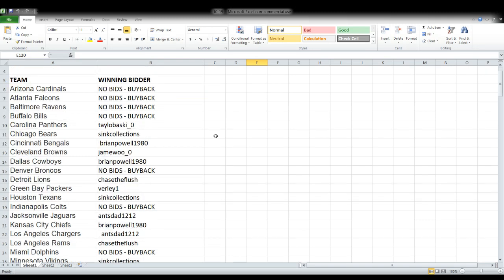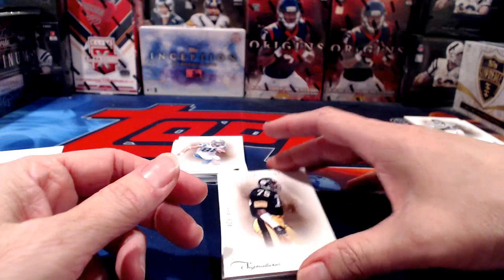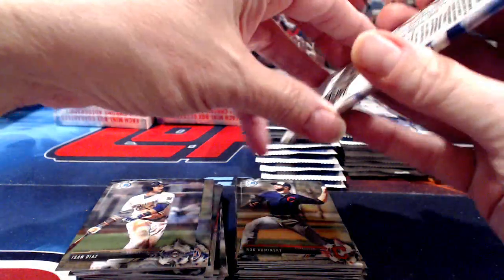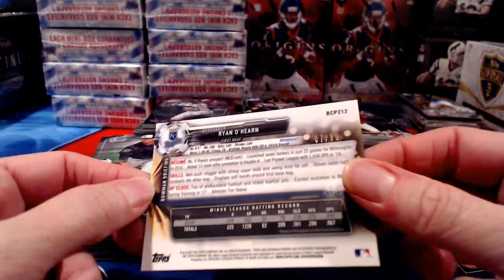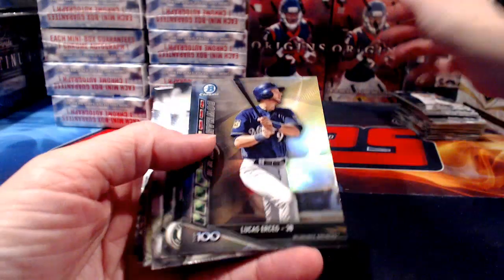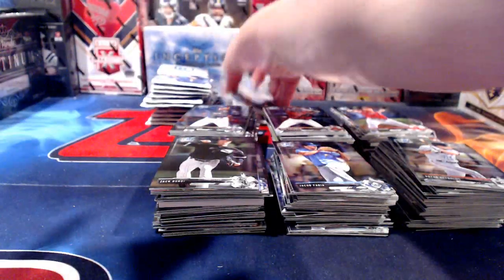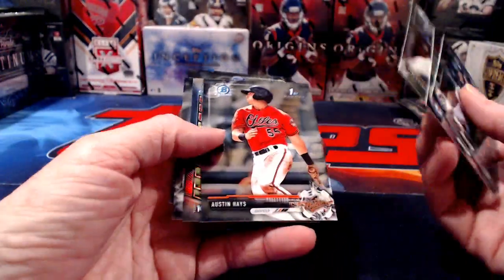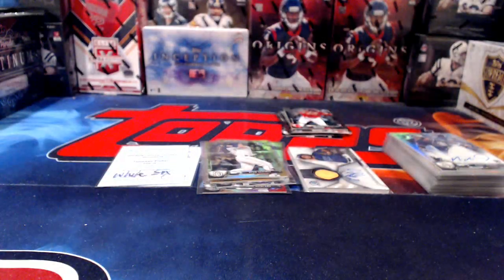ebay 10-19-17 Football & Baseball Breaks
ebay auctions that ended 10-19-17 - Football & Baseball breaks:  1x 2017 Panini Origins Football break #9; 1x 2016 Panini Honors football break #7; 5x 2011 Panini Prime Signatures Football 1/2 case break #44; 12x 2017 Bowman Chrome Baseball full case break #10